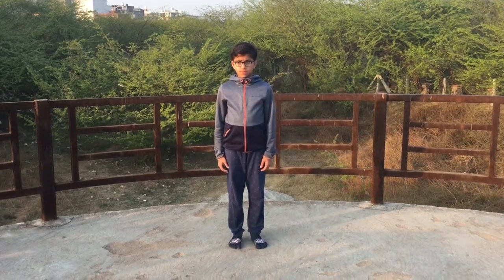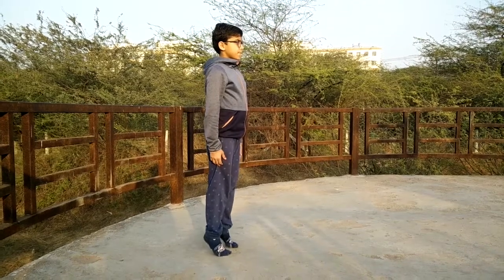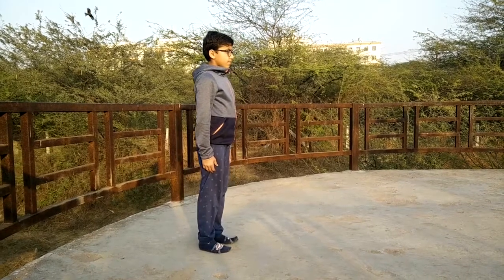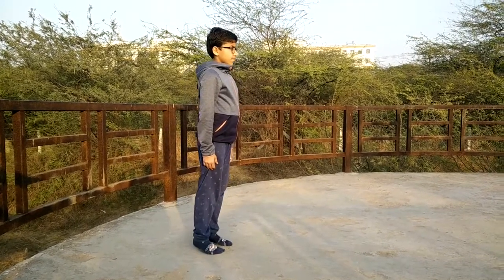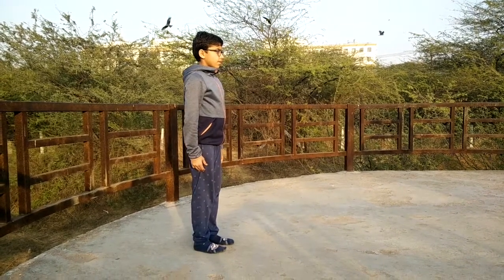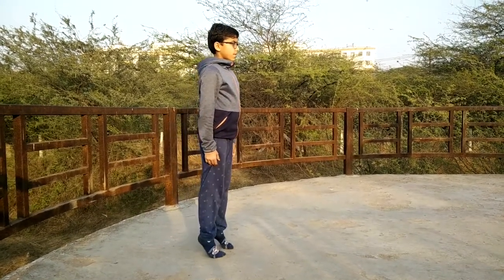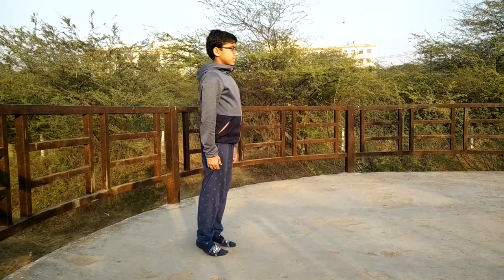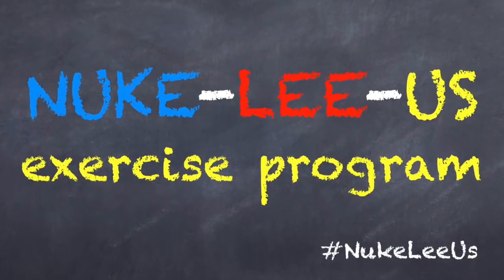Elven Raises: Week 1-4 NukeLeeUs exercise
Elven Raises is a NukeLeeUs exercise that'll get your calf muscles and feet to be a lot more active. That'll help you move your feet better, as result put lesser stress on knees, hips and back.